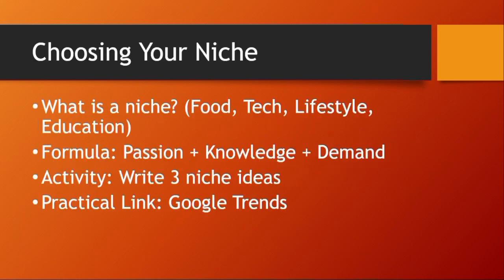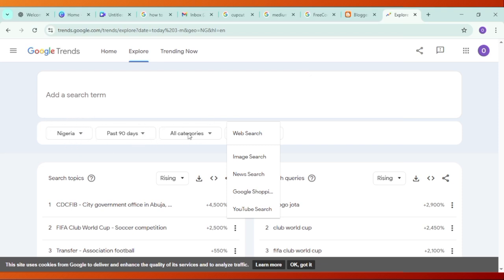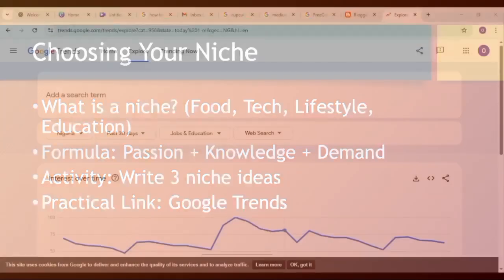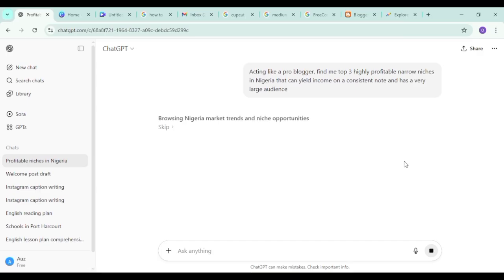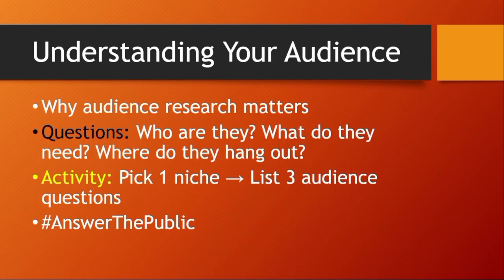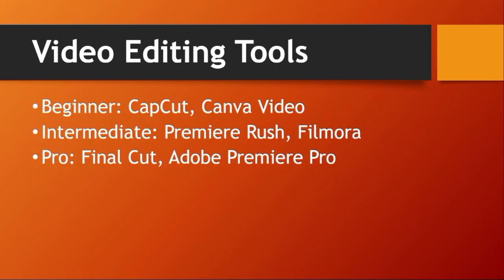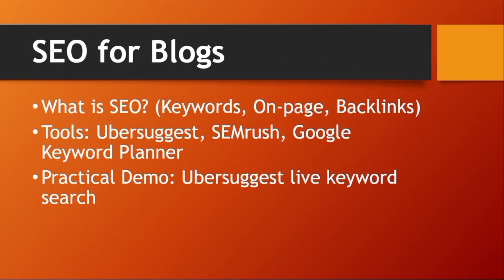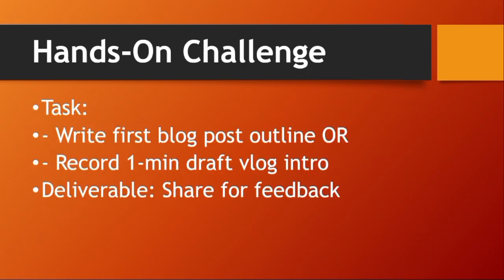Stop Scrolling! Here’s How to Build Your Blog & Vlog Like a Pro 🚀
STOP wasting time guessing how to start a blog or vlog! 🚀
In this live tutorial, I’ll walk you through everything you need to know about blogging & vlogging in 2025 — from setup to growth and monetization.

💻 Blogging tools → WordPress, SEO, plugins
📸 Vlogging tools → YouTube, TikTok, editing hacks
📈 Growth tips → Content ideas, SEO secrets, engagement hacks
💰 Profit strategies → Monetization pathways that actually pay

⚡ Perfect for teachers, creators, or anyone who wants to build influence and income online.

👇 Drop your niche idea in the comments — I’ll reply with tips to help you get started!